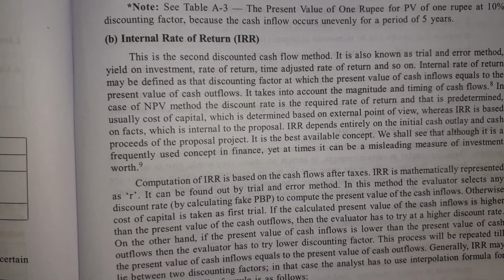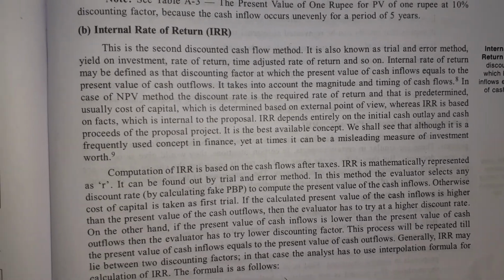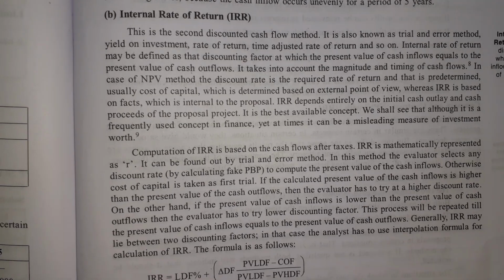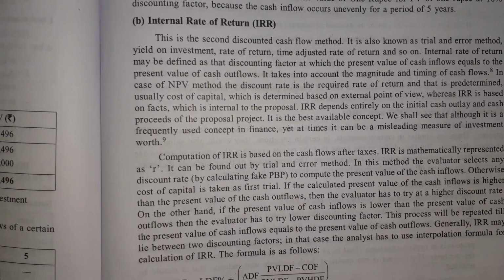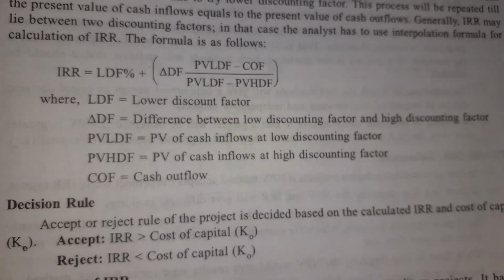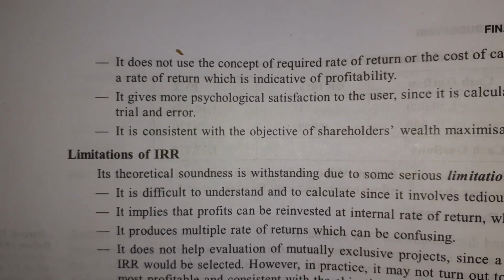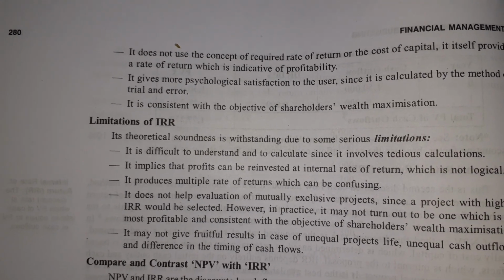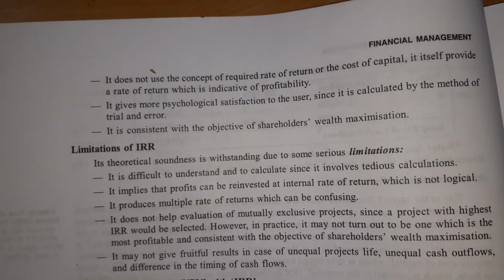Introduction to Internal rate of return ( IRR)